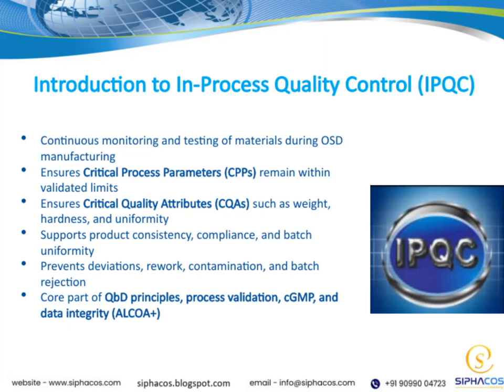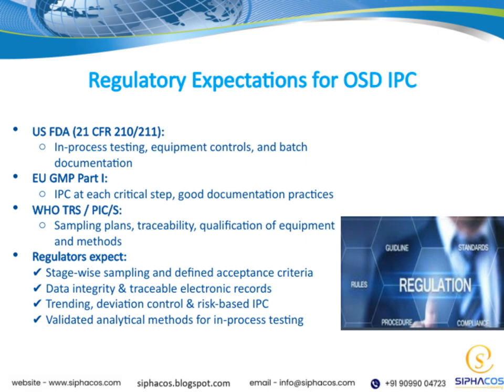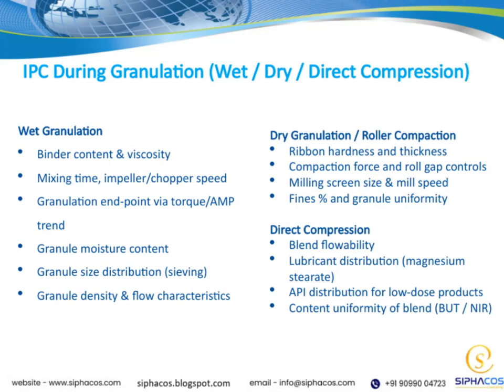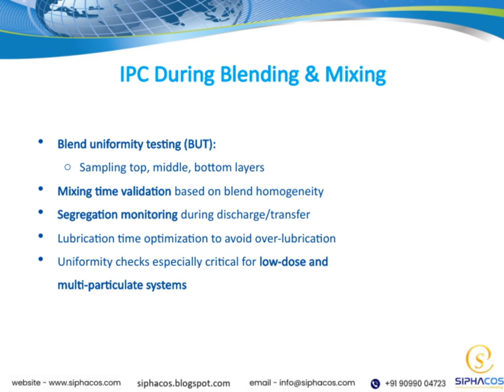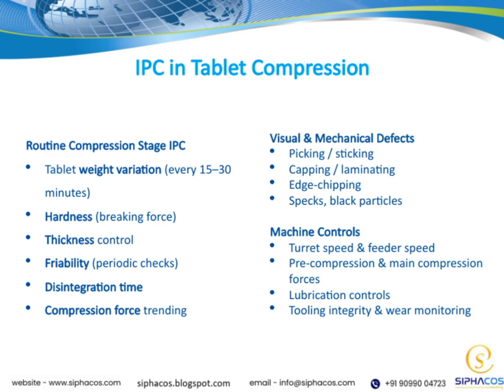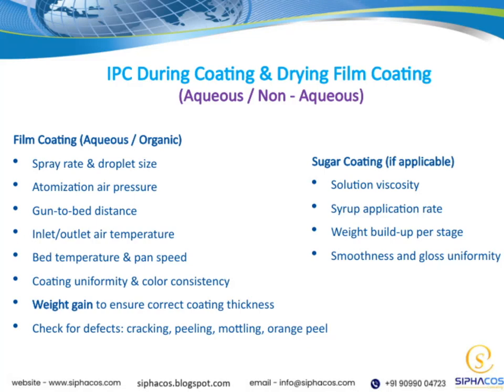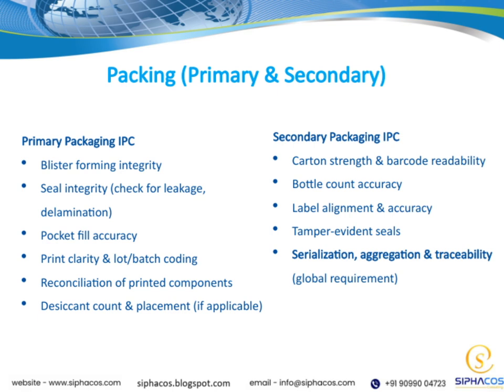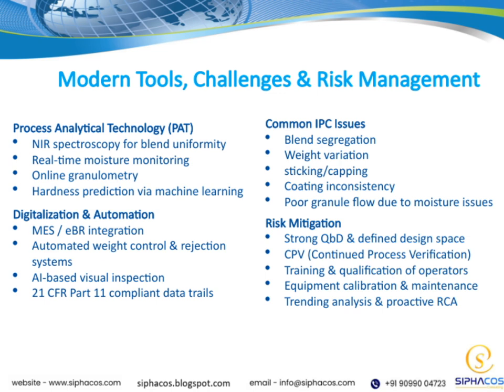SIPHACOS In Process Controls in OSD Manufacturing